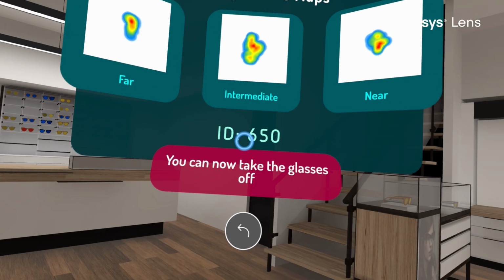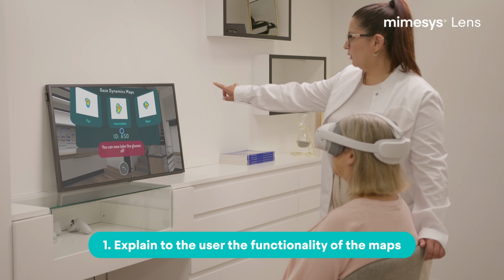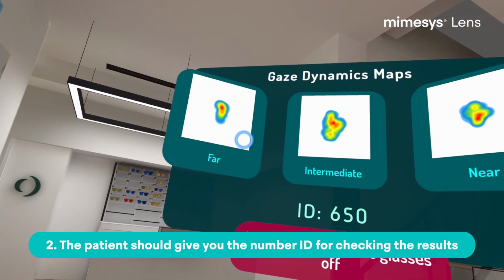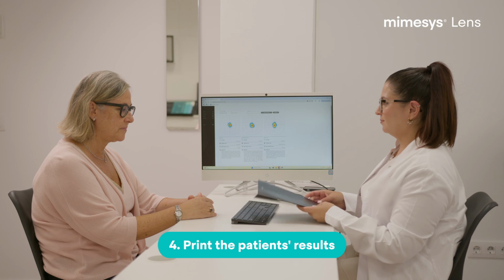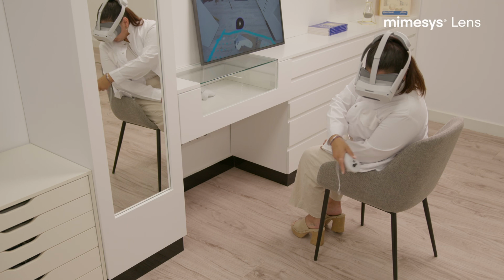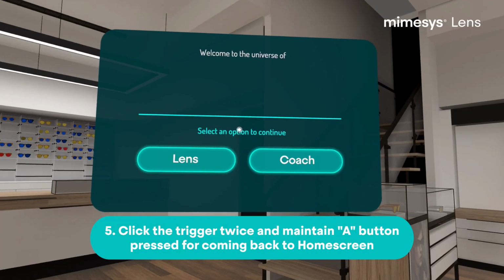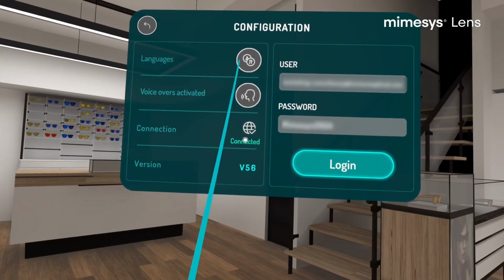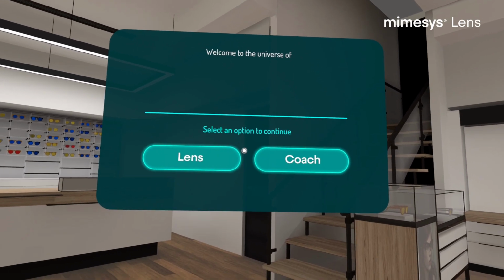Mimesys VR Headset Tutorial for Opticians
Discover how to deliver a seamless visual exam experience with the Mimesys VR headset. This step-by-step video guide provides opticians with clear instructions and practical tips for using Mimesys technology in-store.

Available in English and easily customizable for your needs.